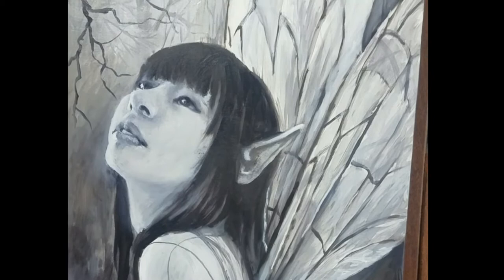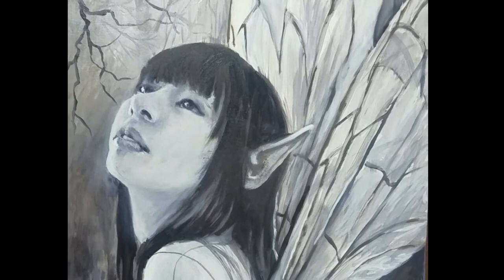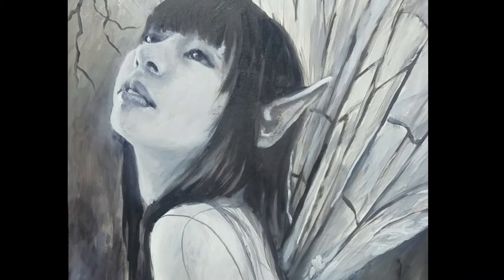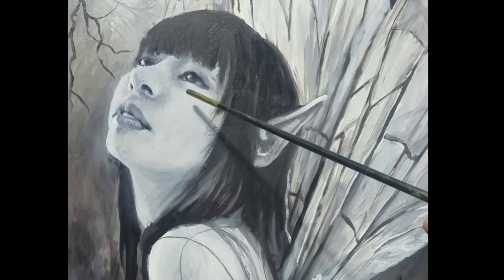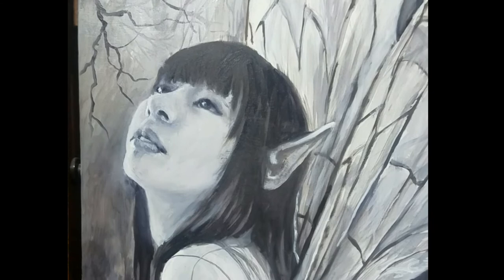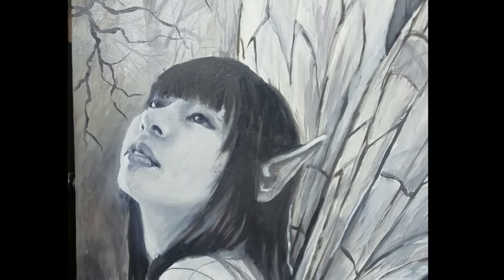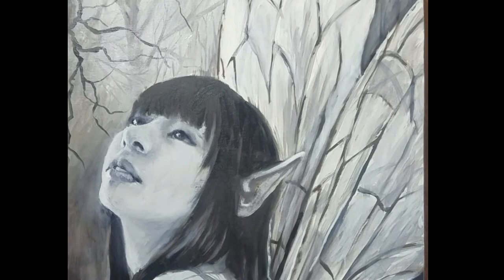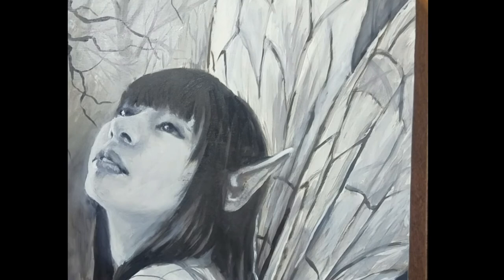fairy oil painting tutorial part 2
Unfortunately, we cannot unpaint a painting if we have equipment failure.  There is no take-backsies.  I tried to do the next best thing.  I filmed how I painted this how to tutorial immediately with my phone so all the steps were fresh.  Yeah...so I had no script and you get to hear me trying to remember everything.  I'll double check the camera next time, and we move on to color for Part 3!  Coming soon!